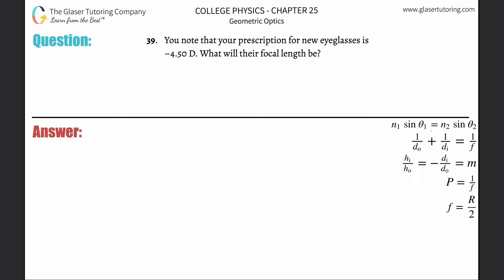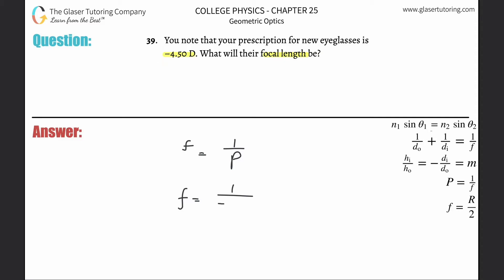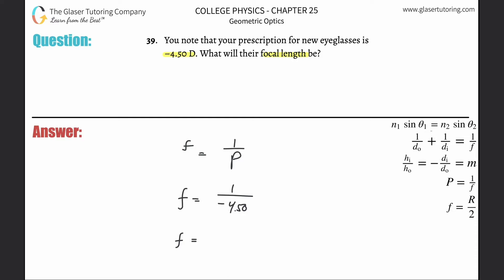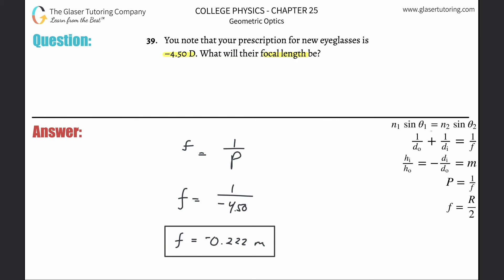25.39 | You note that your prescription for new eyeglasses is –4.50 D. What will their focal length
You note that your prescription for new eyeglasses is –4.50 D. What will their focal length be?